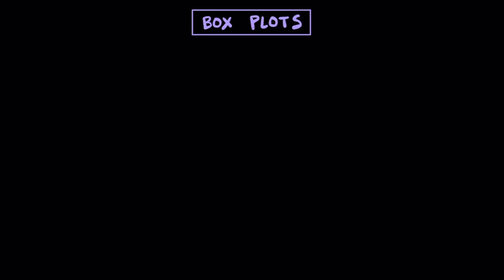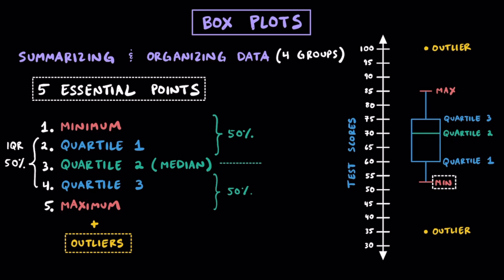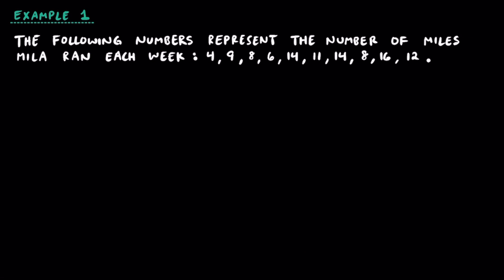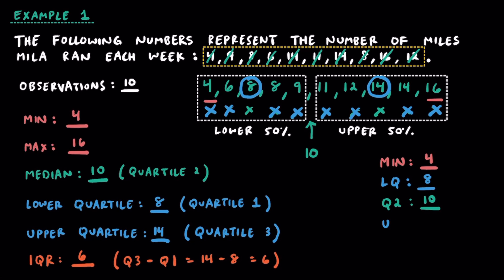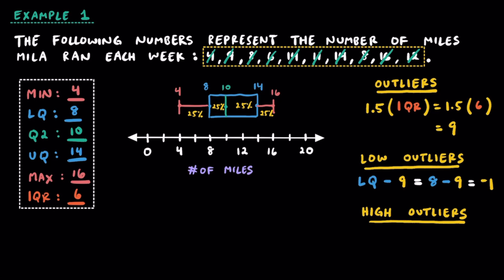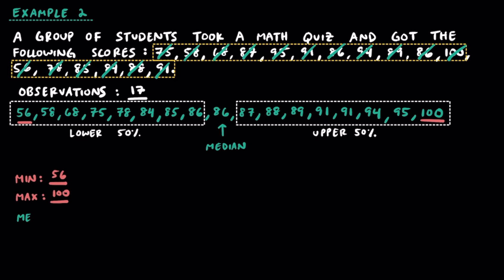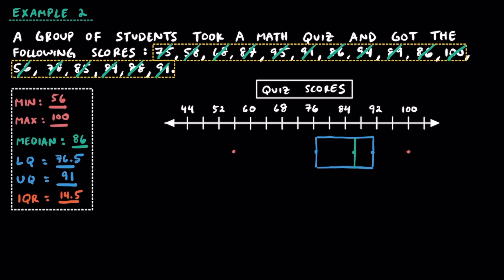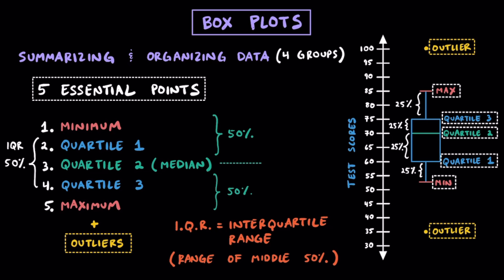Statistics: Box Plots- 5 Number Summary, IQR, & Outliers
Understand how to create Box Plots with Quartiles, using Minimum, Lower Quartile, Median, Upper Quartile, Maximum, IQR, and Outliers.

0:00 Overview / Vocabulary
3:45 Example 1 (Mila's Weekly Mileage)
7:42 Example 2 (Math Quiz Scores)